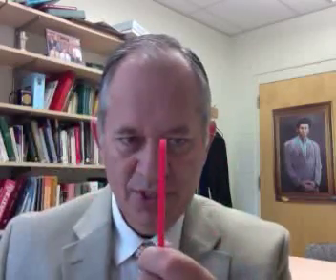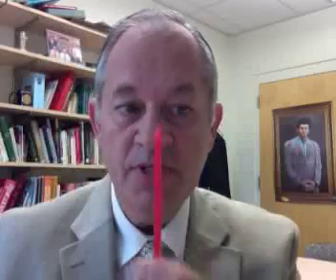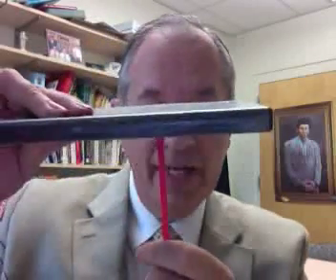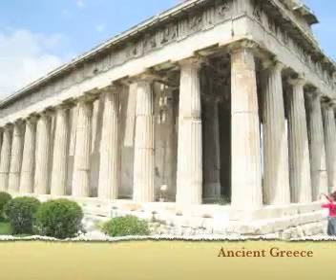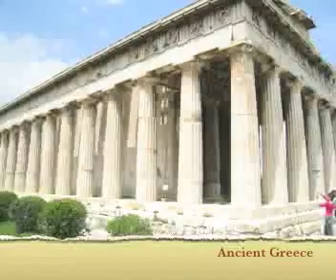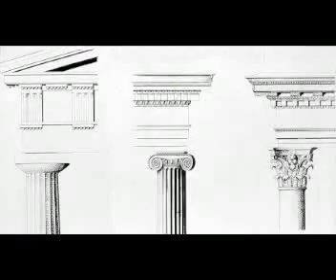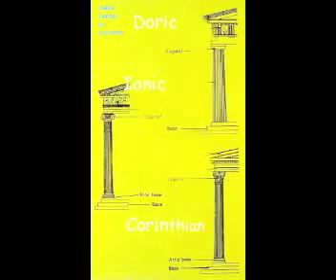Post and Lintel from Egypt to Greece to us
An overview of the concept of Post and lintel architecture